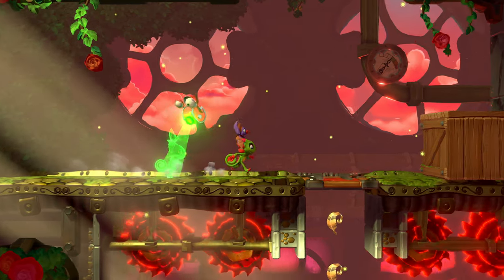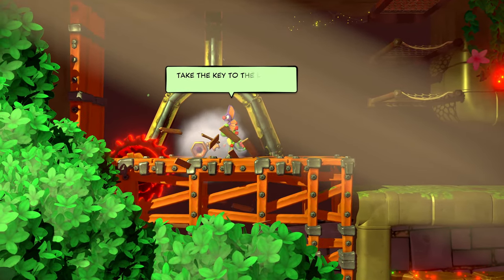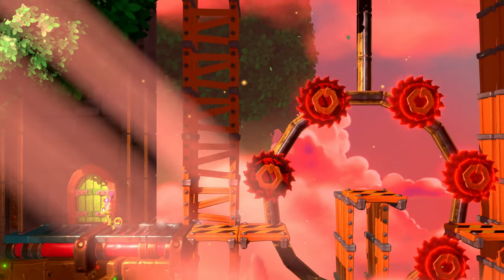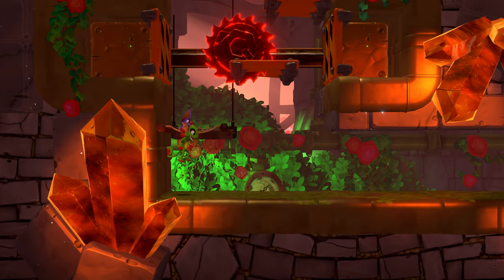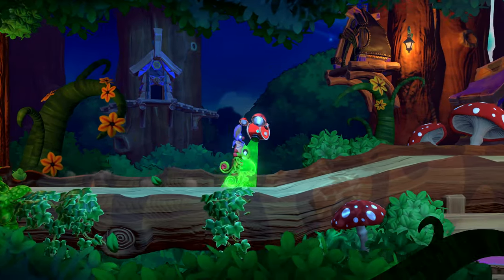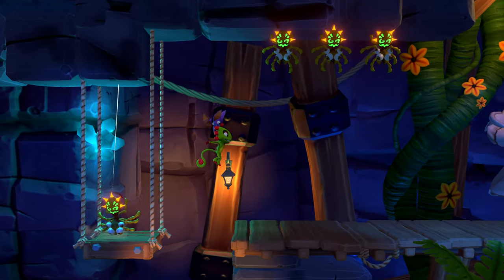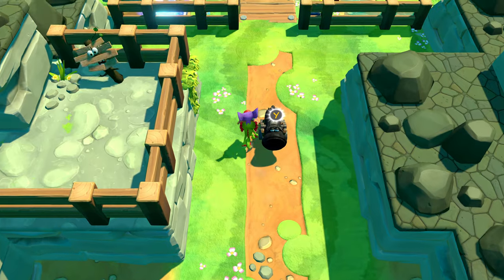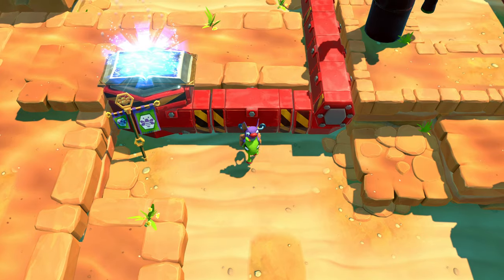4K Sample: Yooka-Laylee and the Impossible Lair (Xbox One X) Normal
A 4K Video showcasing Yooka-Laylee and the Impossible Lair running on the Xbox One X at 60 FPS.
I show off a couple of levels and some of the over world.